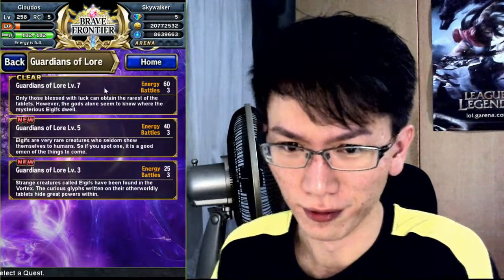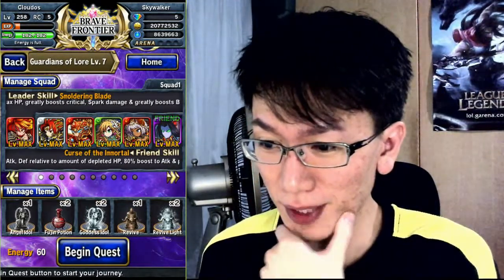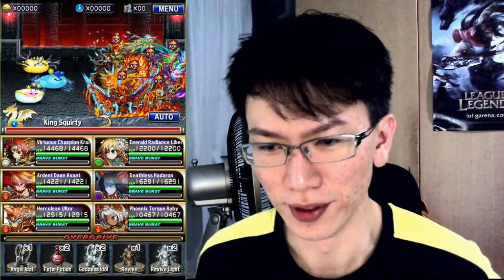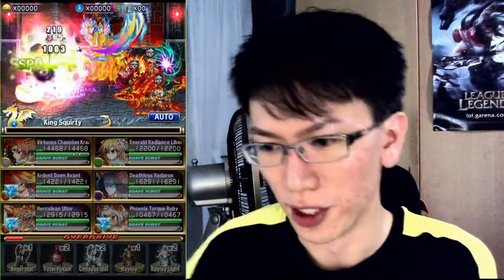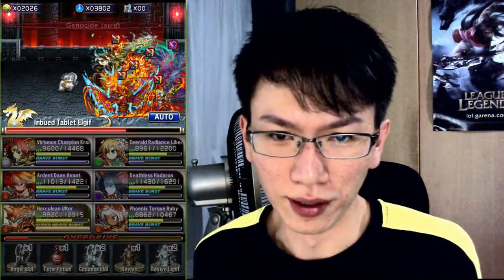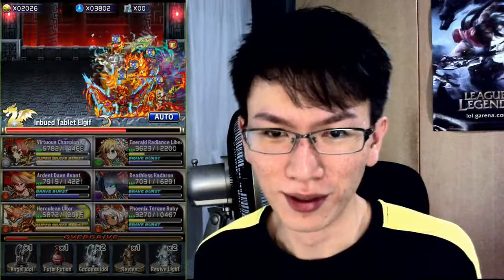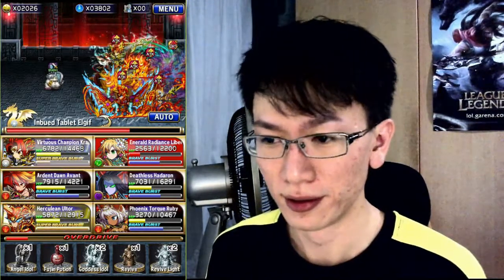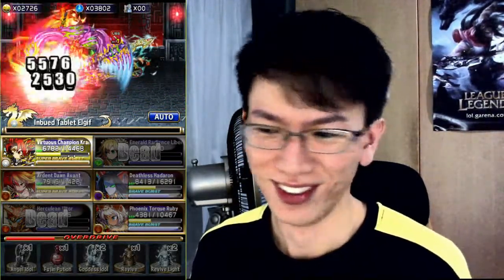Brave Frontier | ELGIF 2~3 TURNS KILL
Here is how I'm currently farming my Elgifs.